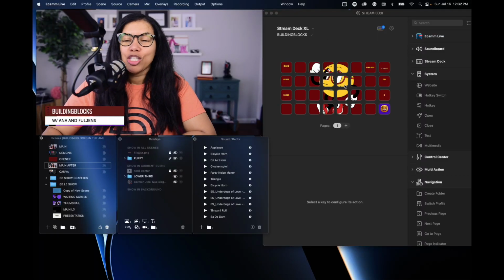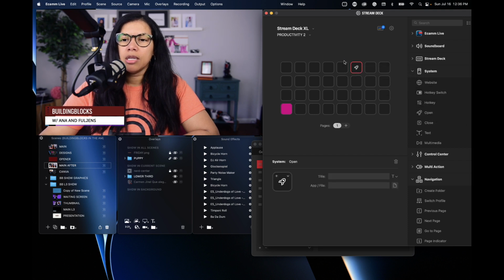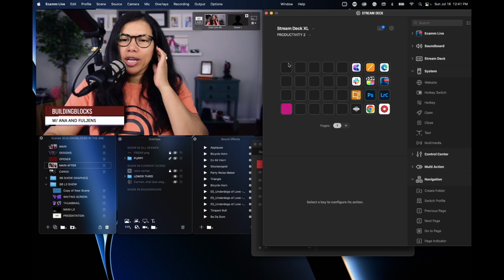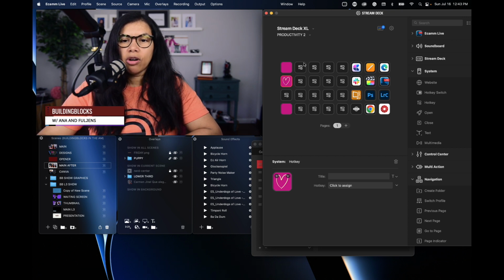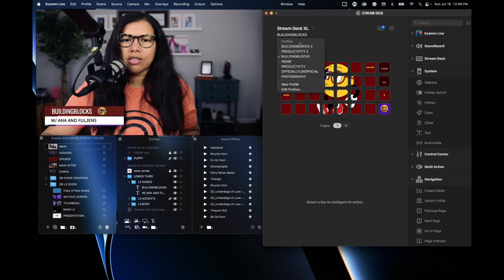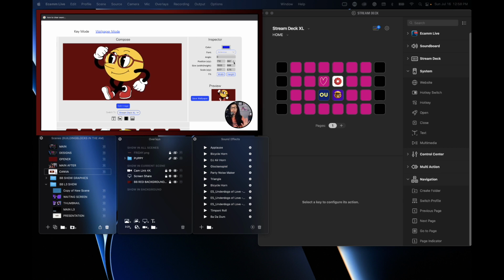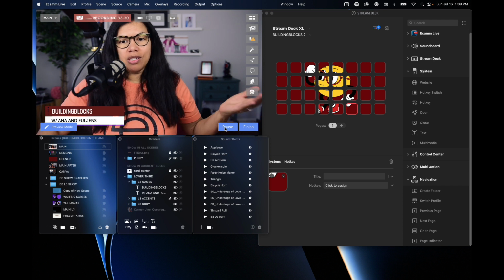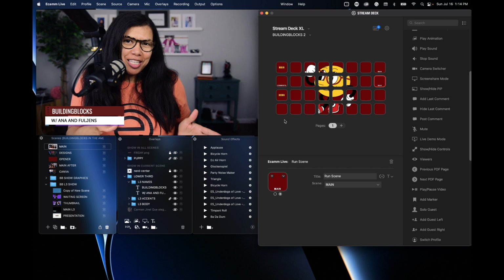Customize Your Stream Deck Panel | BuildingBlocks with ana and Fuljens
In this video, we create amazing partial and full panel designs for your Elgato Stream Deck. Get ready to see your Stream Deck come to life with our tips and tricks! But wait, there's more: boost your productivity by making a personalized profile where each key is a shortcut to your favorite apps. Get ready to streamline your workflow with ease and efficiency! Your Stream Deck will look beautiful and practical!